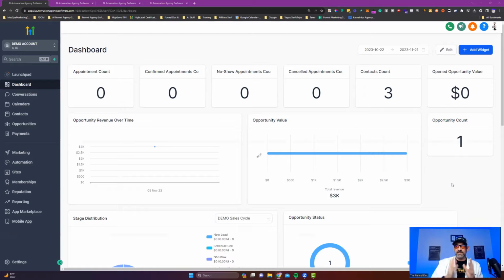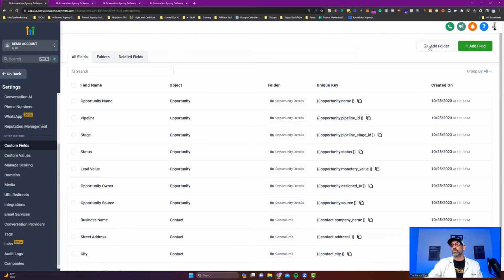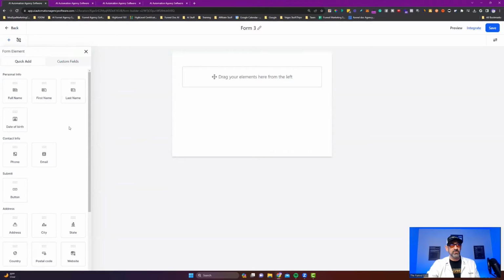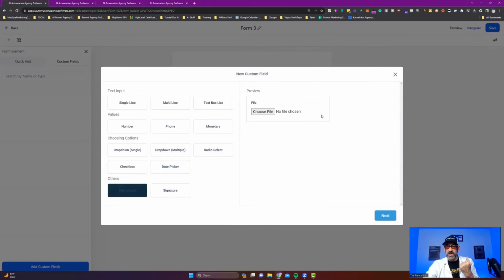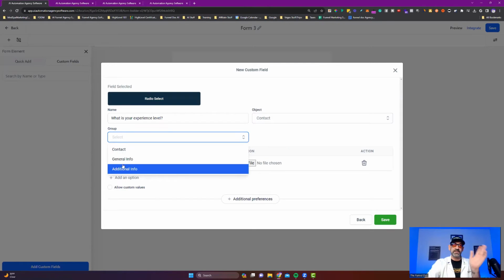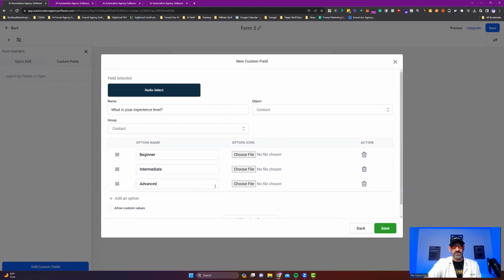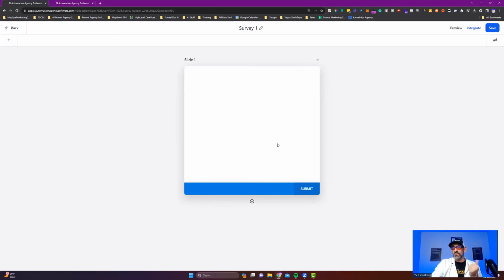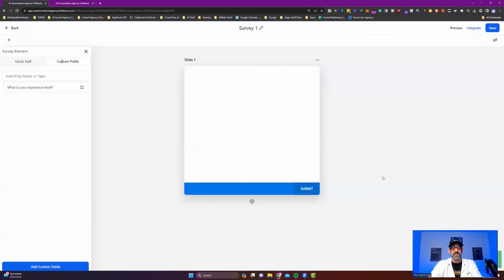How To Create & Use Custom Fields in HighLevel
In this video, I show you How To Create & Use Custom Fields in HighLevel

Get a FREE 14-Day Trial of HighLevel

If you would like to have AI Automations and AI Chat Bots integrated into your business please schedule a call here and we can determine how AI can but used in your business to get more leads and sales.